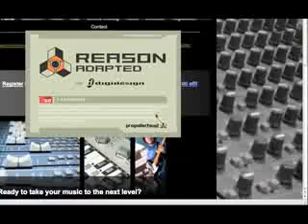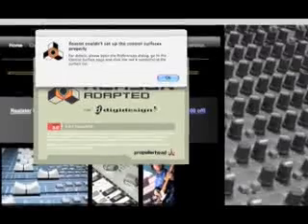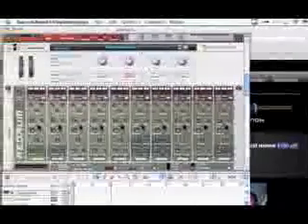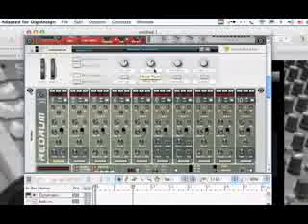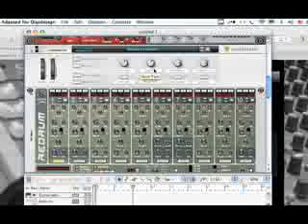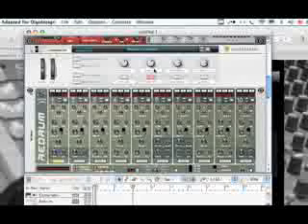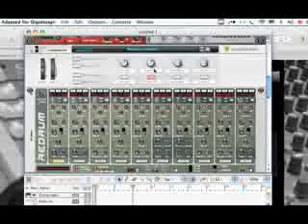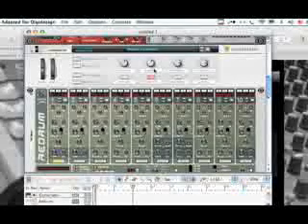Reason Lesson 1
Lesson 1 of 10. This course features detailed instruction on producing music with Propellarhead's Reason.  This first lesson introduces all the basic functions of Reason and how to find your way around the application.